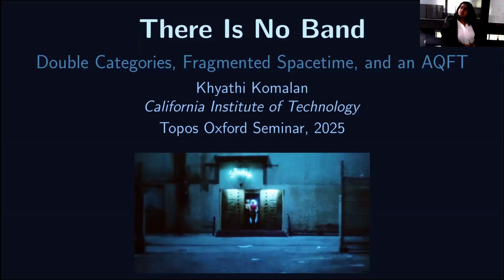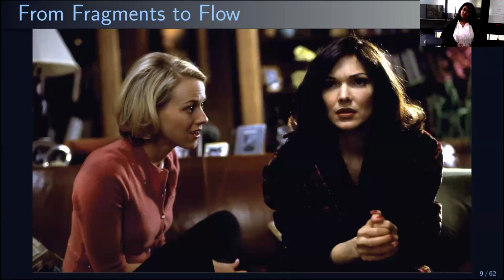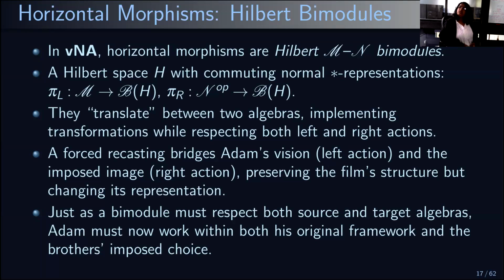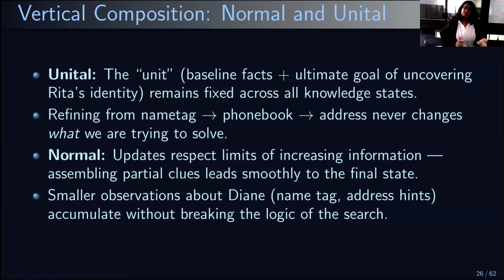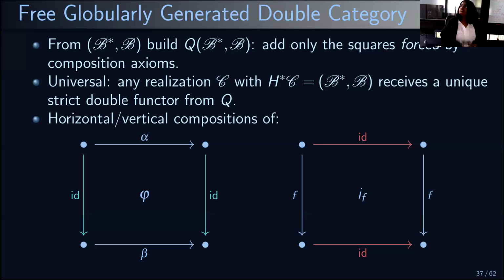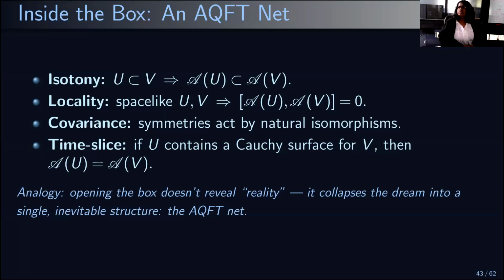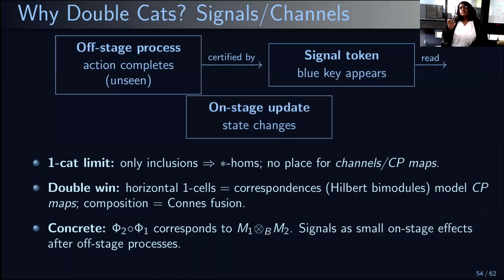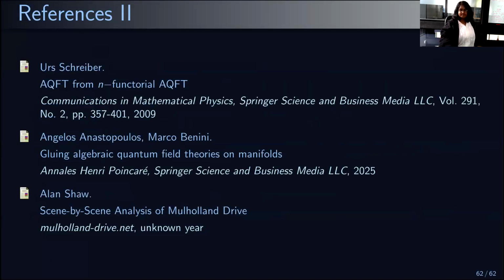[Oxford Seminar] Khyathi Komalan | There is No Band (AQFT and Double Categories)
Oxford Seminar, 21st of August 2025

Title: There is No Band: Double Categories, Fragmented Spacetime, and an AQFT

Abstract: David Lynch's neo-noir classic Mulholland Drive challenges our sense of continuity, identity, and causality. In this talk, I use its fragmented narrative structure as a metaphorical guide to construct an algebraic quantum field theory using a double functor between free globularly generated double categories.

We define a double category of spacetime regions where vertical morphisms are inclusions, horizontal morphisms are causal maps, and squares ensure compatibility between the two. On the algebra side, we use Juan Orendain's double category of von Neumann algebras and bimodules using a general construction from decorated bicategories. The result is a functor that captures how observables evolve and embed across spacetime in a way that traditional approaches don’t cleanly separate. We discuss how gluing and locality can be modelled in this construction.

Along the way, we use the storyline of Mulholland Drive to guide our intuition and structure the talk — from fragments of time and overlapping realities to a new way of understanding gluing and locality in field theory. No background in physics is assumed — just curiosity, and a willingness to follow a story where not everything is what it seems.